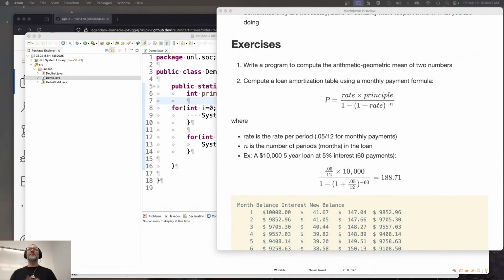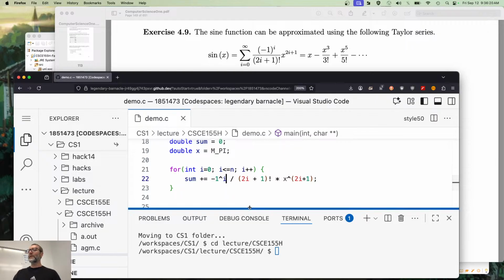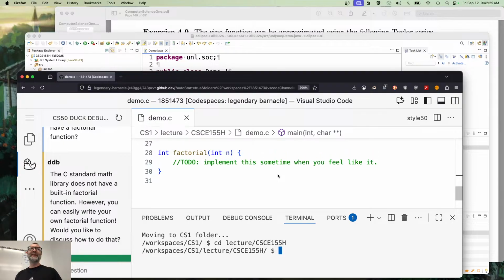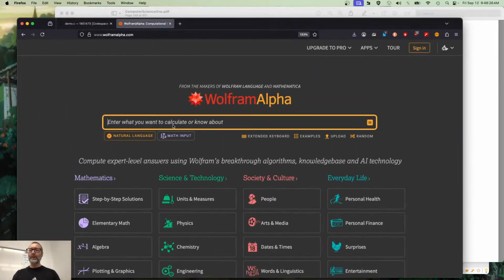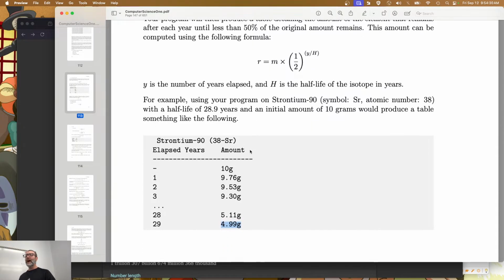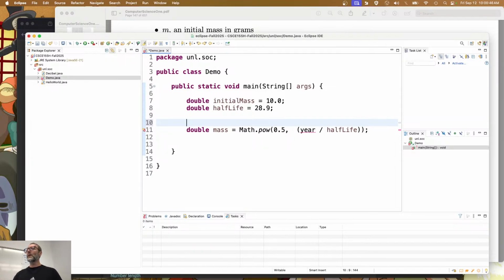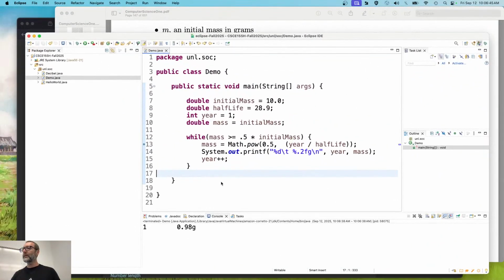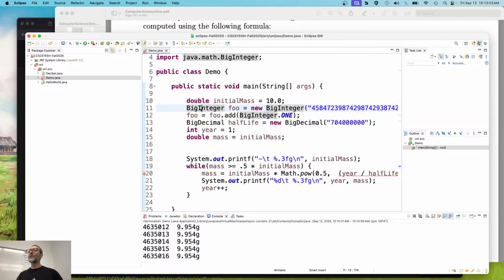4.3 - Loop Exercises (2025-09-12)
We continue with a few exercises